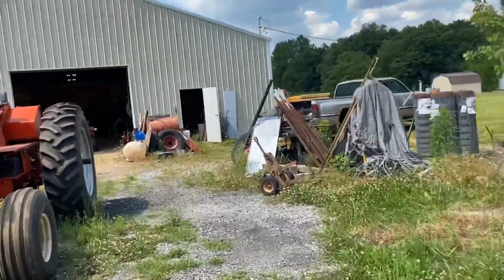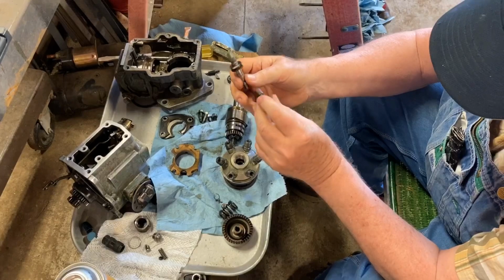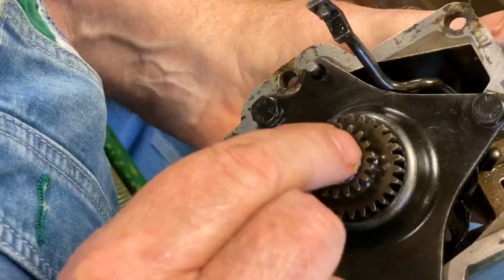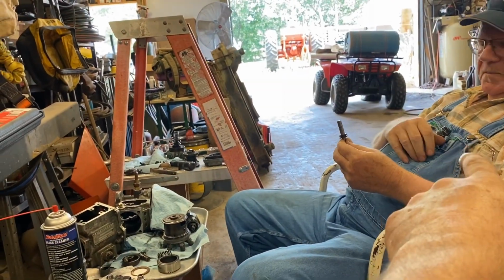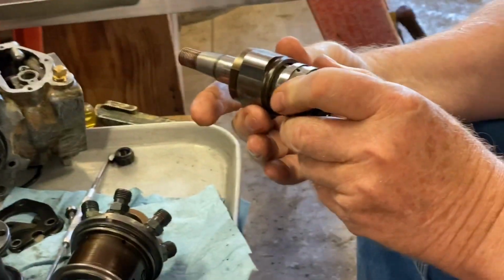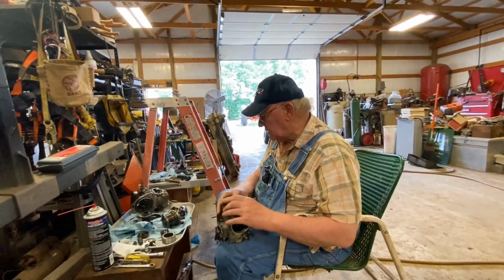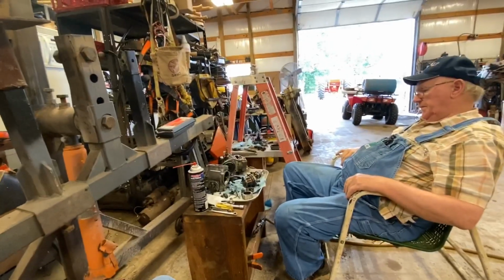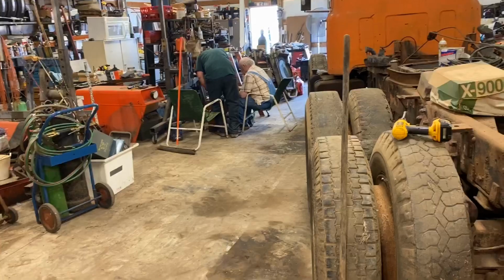Thursday with Uncle Joe and the B61 Mack Semi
1 stack Mack with the window in the back. PSJ pump, cleaning, D21 Tractor.